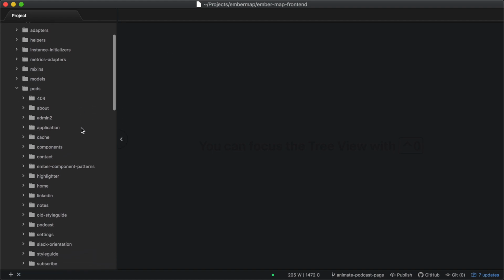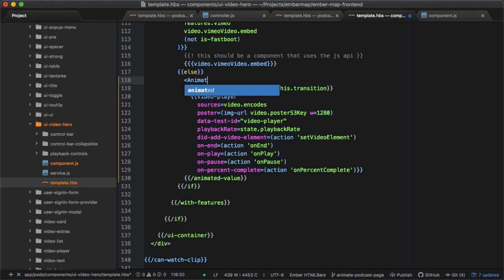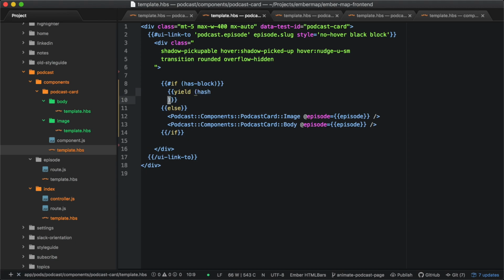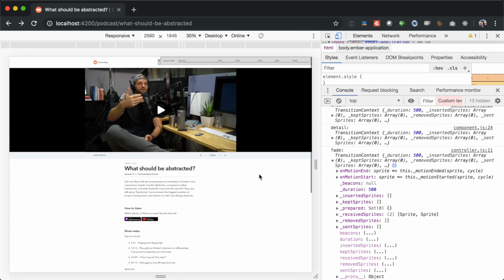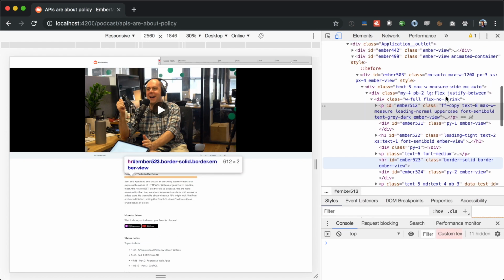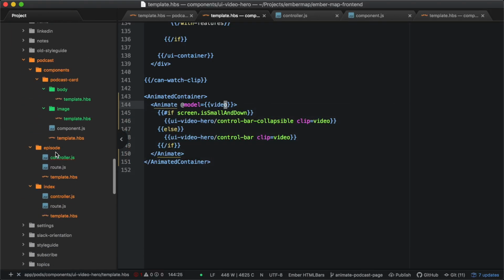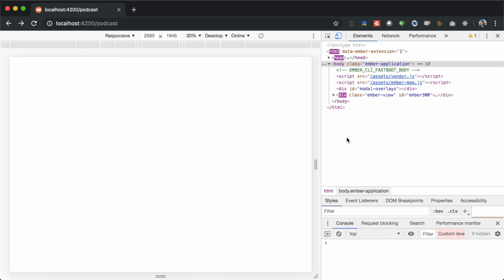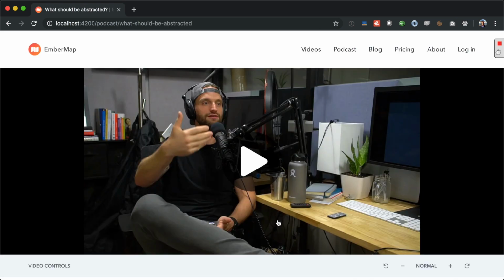Animating Across Routes with Ember Animated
Watch Sam add a staggered, across-route transition to EmberMap's frontend codebase!